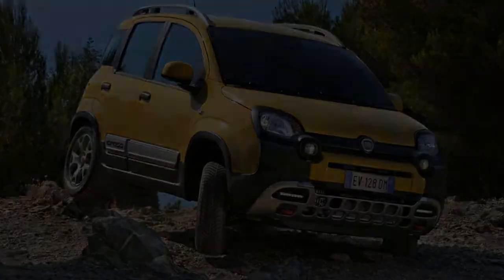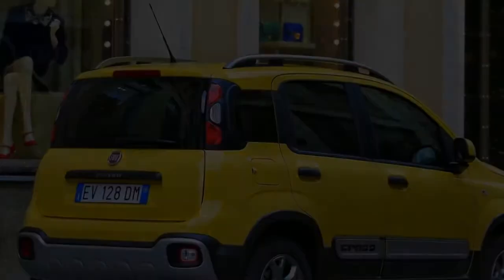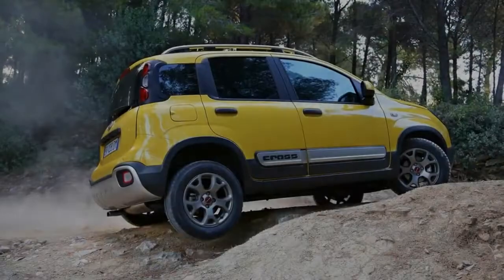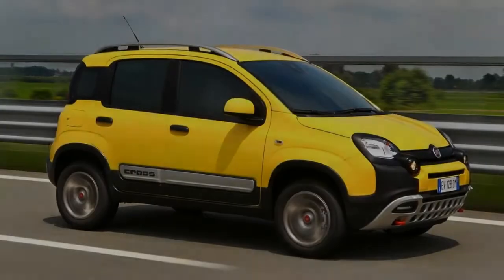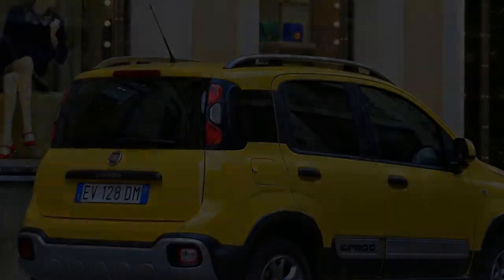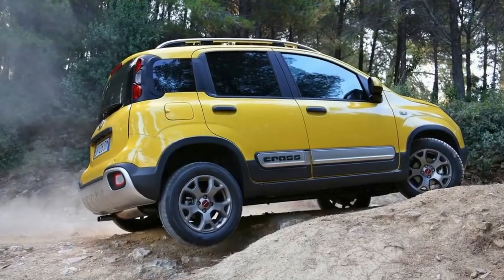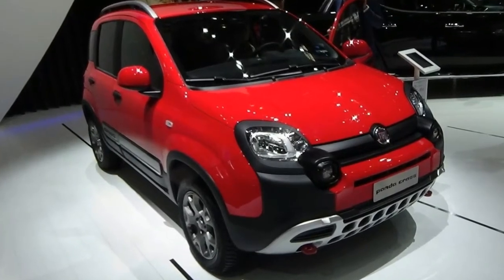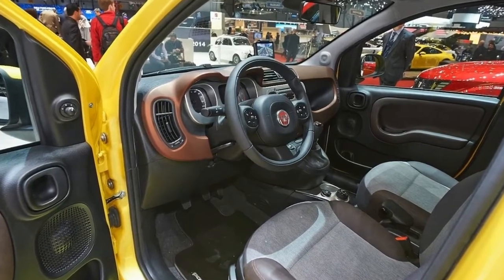Fiat Panda Cross Review - Automotive Zone